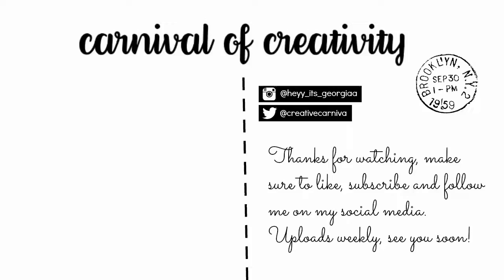How I Chose my Interior Style and Brought Furniture on a Budget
Happy Creating